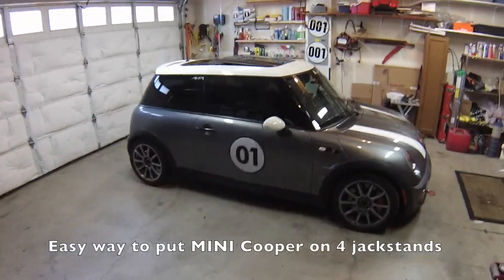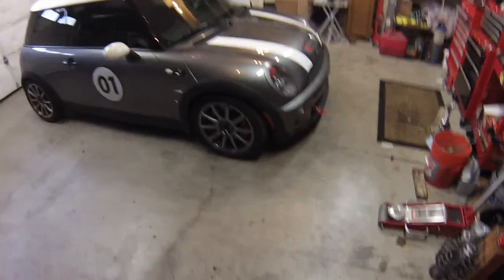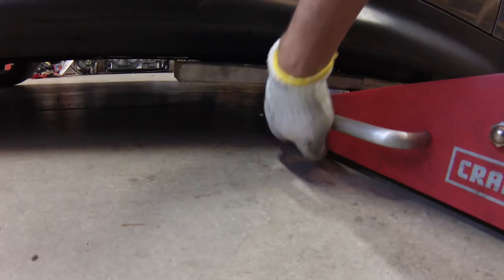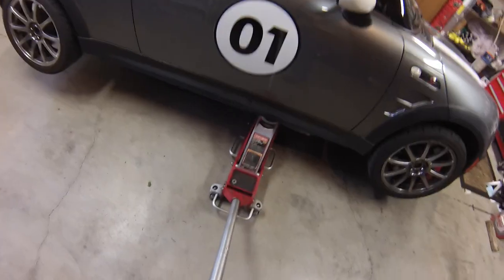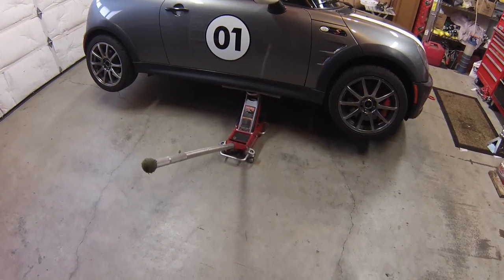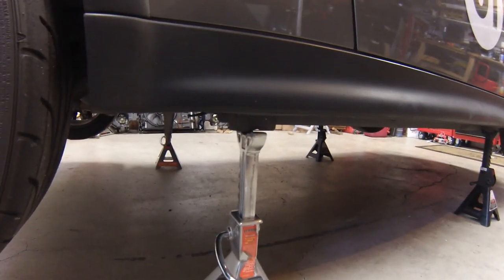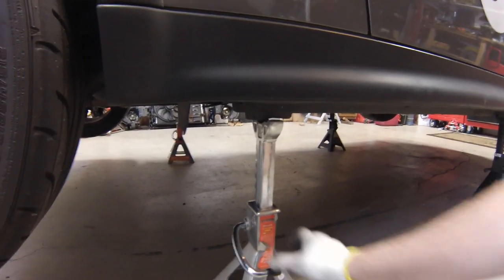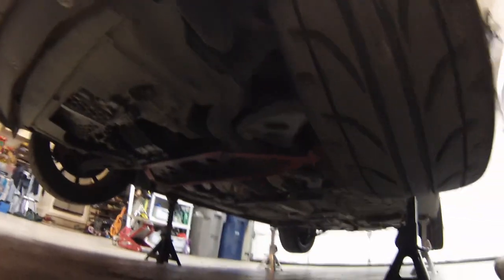Put MINI Cooper on 4 Jackstands the Easy Way R50-R53-R55-R56 Howto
Get your 1st or 2nd Gen MINI Cooper on 4 jackstands at the factory jack points, not the subframe. Simple two step process. Many people put the floor jack under the front jack point. When doing this, the only place to put the front jack stand is under the front subframe. This is a problem if you are removing the subframe. It's also just more 'in the way' when the jack stands are not next to the wheels. Works on R50, R52, R53, R55, R56, R57, R58, R59 platforms.
Patented Mechanics eye view howto video!